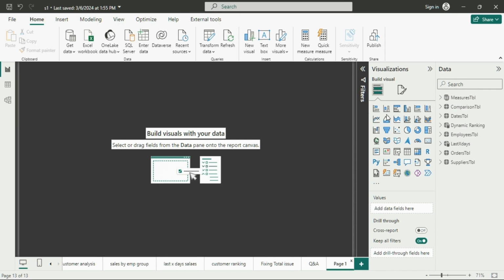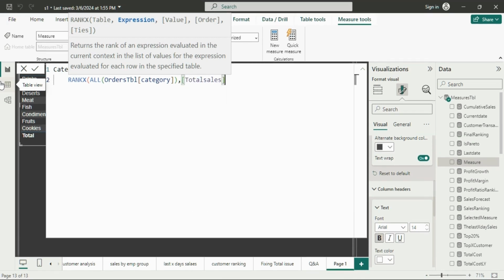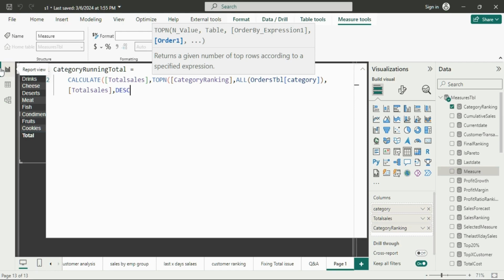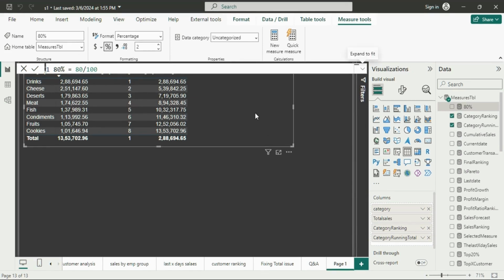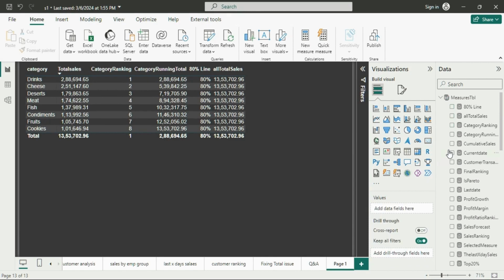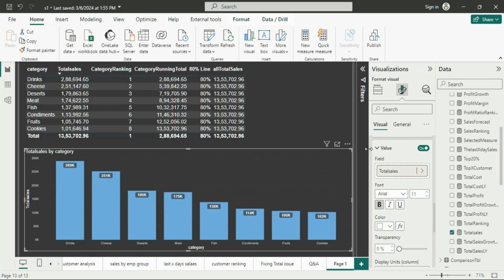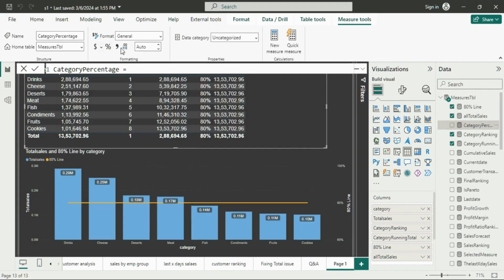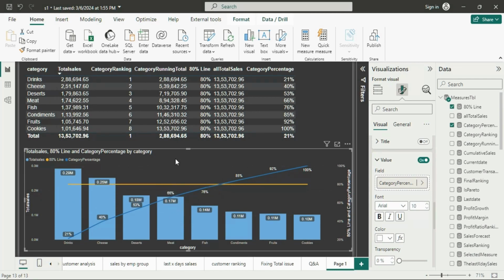Creating Pareto Chart in Power BI : Step-by-Step Guide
Unlock the power of Pareto charts in Power BI with this comprehensive step-by-step tutorial. Follow along as we guide you through the process of creating Pareto charts from scratch, empowering you to visually identify the vital few factors that contribute most significantly to your outcomes. Learn how to analyze and prioritize your data efficiently using Pareto charts, enabling informed decision-making and targeted improvements in your business processes.